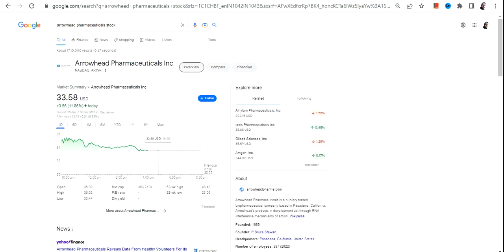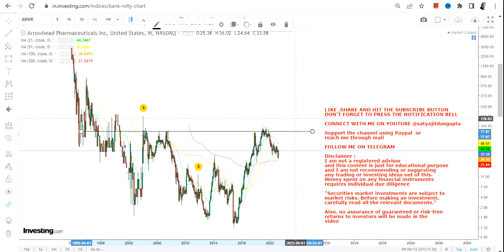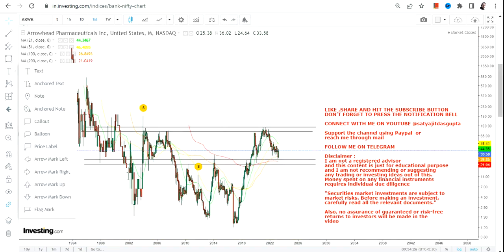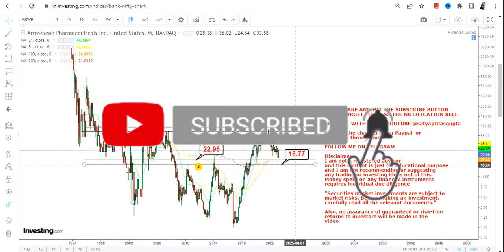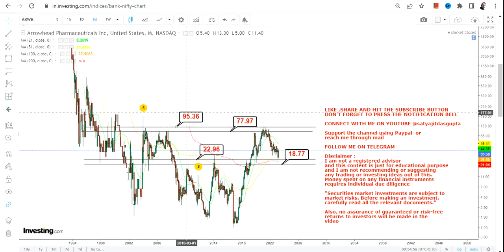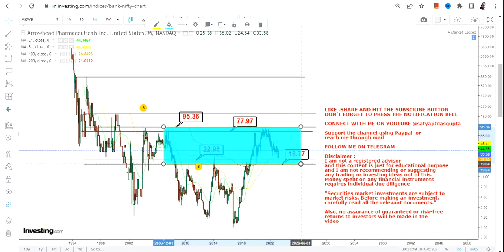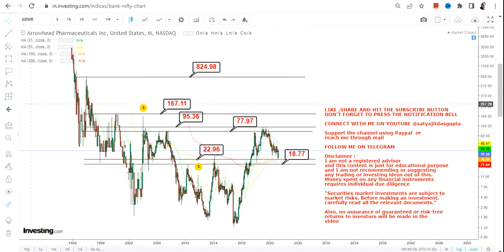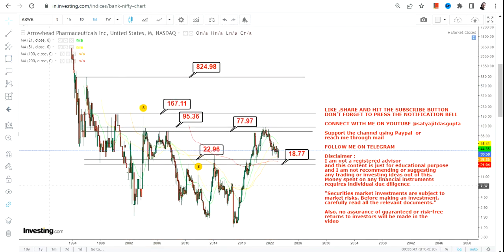ARROWHEAD PHARMACEUTICALS RANGE BREAKOUT | ARWR STOCK NEWS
This YouTube video description will guide you through arwr stock analysis with the help of arwr stock price and arwr stock chart. Furthermore it explains you the arwr stock forecast and how to do arwr stock prediction. It will also help you to understand whether arwr a good stock to buy, also is arwr a buy or sell?
BEST BOOKS LINKS TO BECOME PRO INVESTOR/TRADER :
FOR EQUITIES: